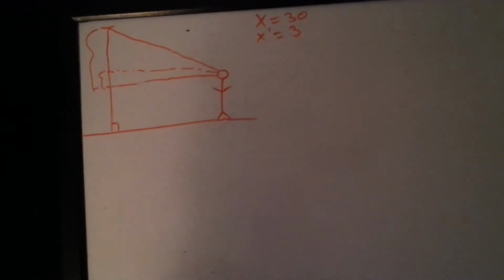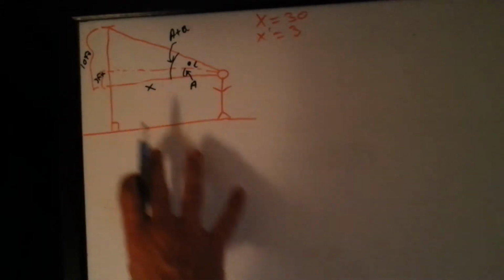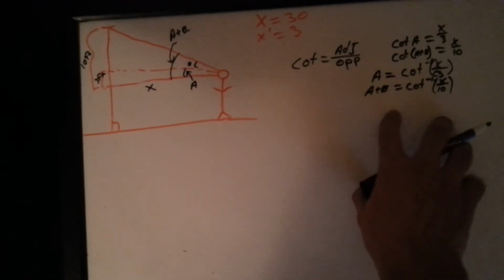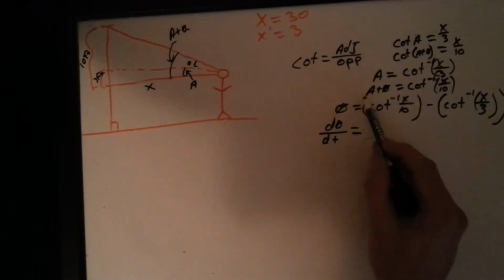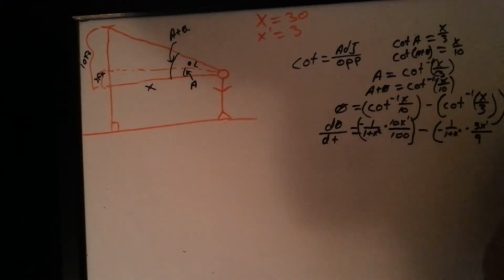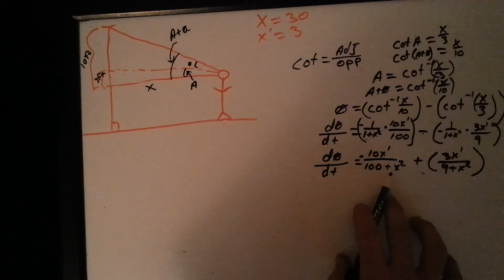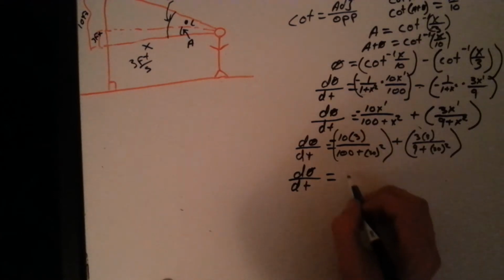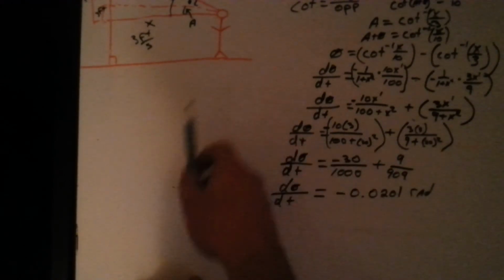#45. Henry larance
The last part was supposed to be ( the angle is changing at. -.0201 radians per second. ) not we're moving at -.0201 radians per second.)